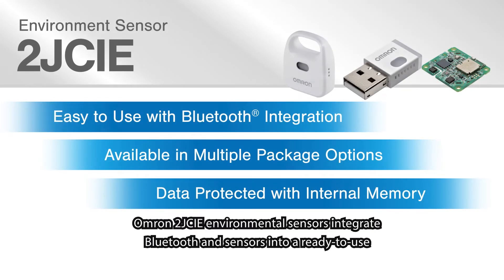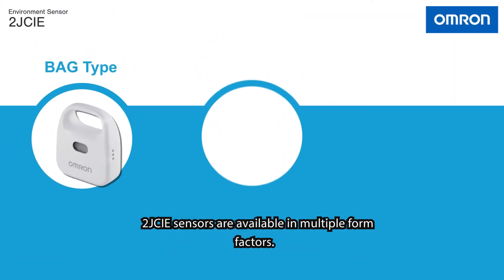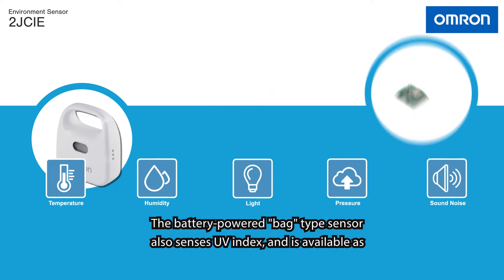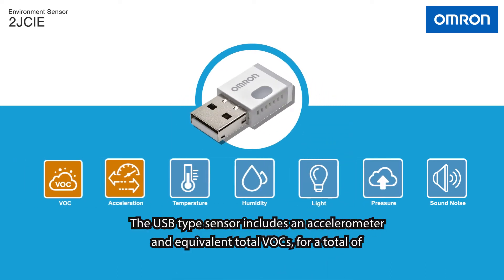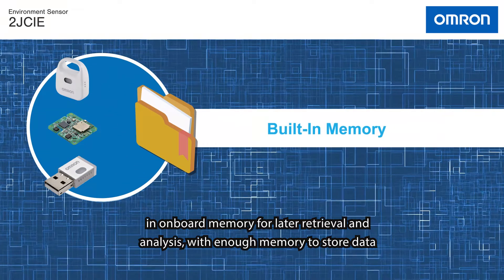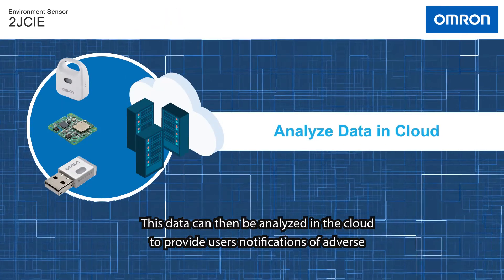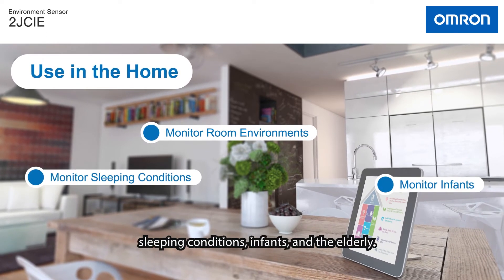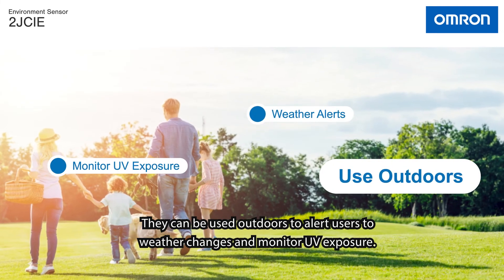Omron 2JCIE Environmental Sensor Guide | Omron Electronic Components - Americas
Video Transcript:
Omron 2JCIE environmental sensors integrate Bluetooth and sensors into a ready-to-use package, with multiple sensors for use in different environments and embedded memory to store measurements when no connection is available.

2JCIE sensors are available in multiple form factors.  All include temperature, humidity, light, pressure, and sound level sensors.  The battery-powered “bag” type sensor also senses UV index, and is available as a PCB for use with custom enclosures.  The USB type sensor includes an accelerometer and equivalent total VOCs, for a total of 7 sensors.

Sensor data can be passed to the cloud through a smartphone or gateway, or it can be stored in onboard memory for later retrieval and analysis, with enough memory to store data for approximately 3 months at 5 minute sample intervals.  This data can then be analyzed in the cloud to provide users notifications of adverse conditions or changes in the monitored environment.

Omron 2JCIE environmental sensors can be used in the home to monitor room environments, sleeping conditions, infants, and the elderly.  The sensors can also be used in offices or factories to monitor conditions of the work environment.  They can be used outdoors to alert users to weather changes and monitor UV exposure.